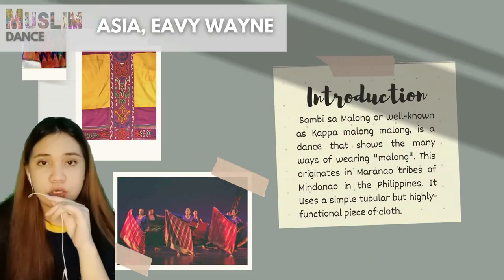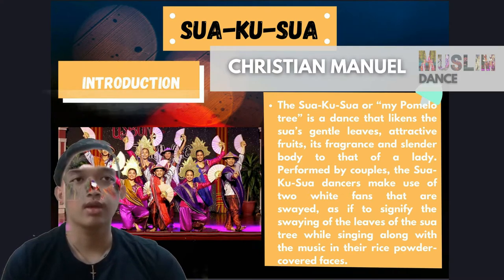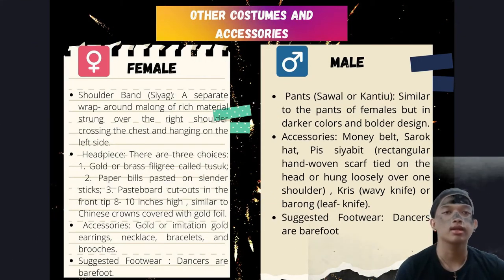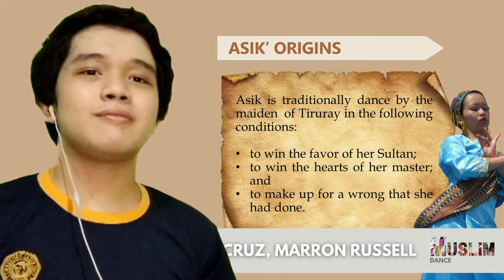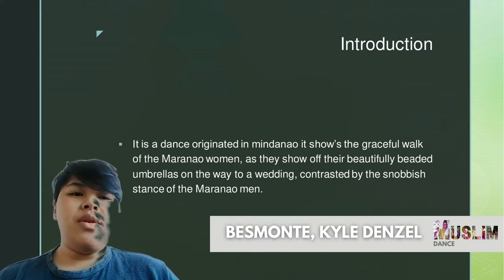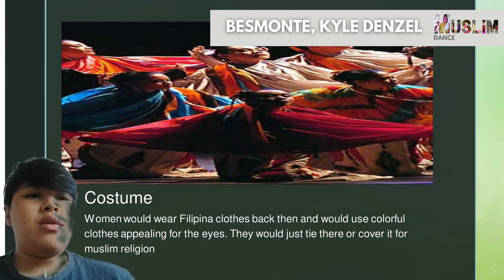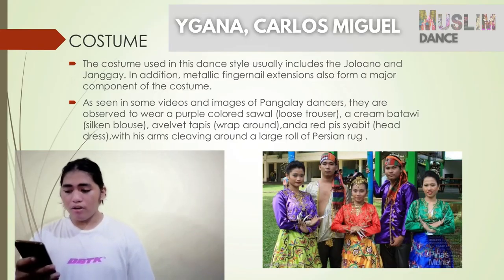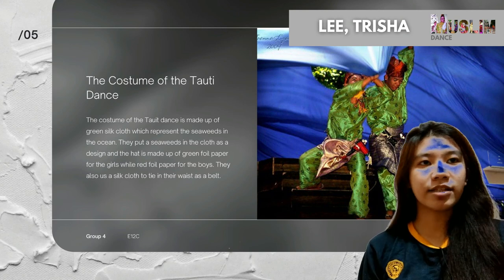PE "MUSLIM DANCE" | ADRIAN DANMEL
LEADER: ASIA, EAVY

MEMBERS
BESMONTE, KYLE DENZEL
CRUZ, MARRON
LEE, TRISHA
MANUEL, CHRISTIAN
MARTINEZ, PATRICIA
OROPESA, ADRIAN
YGANA, CARLOS MIGUEL

-MUSLIM DANCE REFERENCES-

-KAPPA MALONG MALONG (ASIA, EAVY)

References:
K.Aquino, (September 1, 2010). Solemn Malong-malong.
0/09/01/solemn-malong-malong/

SUA-KU-SUA (MANUEL, CHRISTIAN)

na/sua-kusua

n/philippine-folk-dances-with-asianinfluence/4

ASIK (CRUZ, MARRON)

References:
Alesna, A. (2018, June 03). Mag asik (Philippine folk dance). Retrieved November 13,

Escabal, B. (2018, January 02). Folk dances- grade 7. Retrieved November 13, 2020,

JANGGAY (MARTINEZ, PATRICIA)

KINAKULANGAN (BESMONTE, KYLE DENZEL)

MAGLANGKA (OROPESA, ADRIAN)

PANGALAY HA PATONG (YGANA, CARLOS MIGUEL)

TAUTI (LEE, TRISHA)

References:
-Parochelin, Jade. (2016). Primitive Era Dance. Retrieve